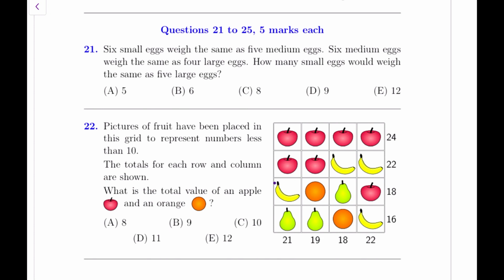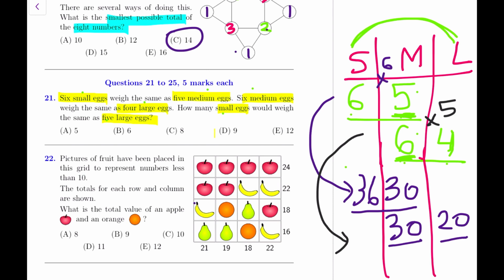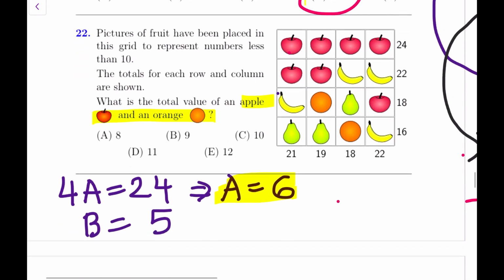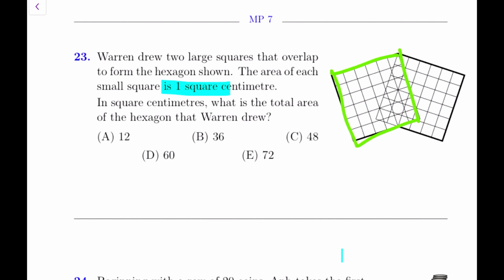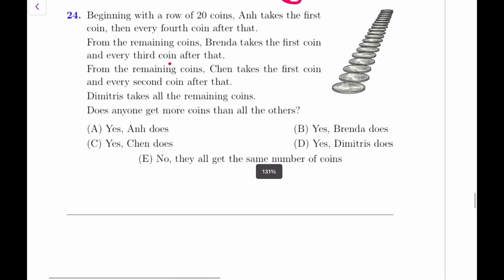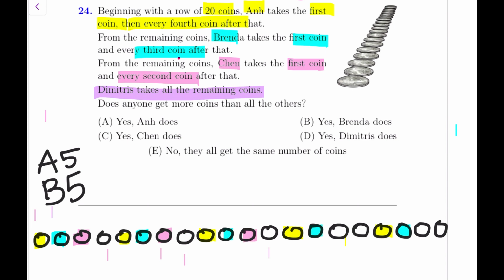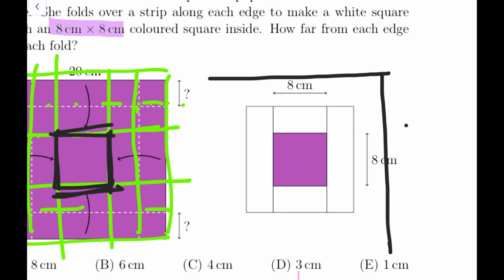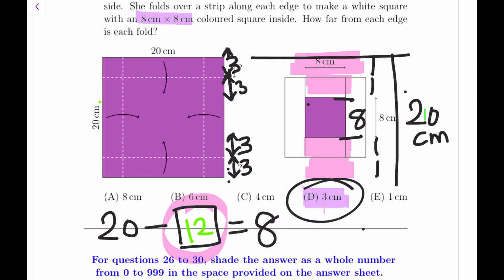Australian Maths Olympiad- AMC 2018 Middle Primary ( Q 21-25)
Answers to Math Olympiad papers .